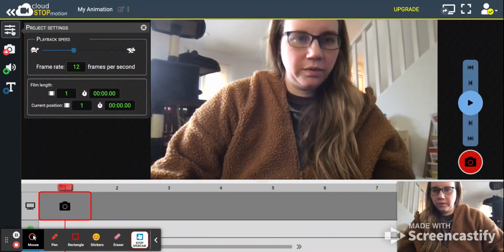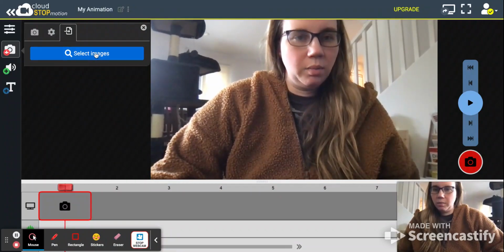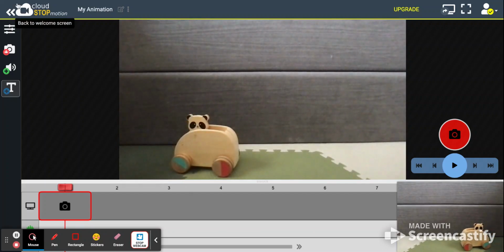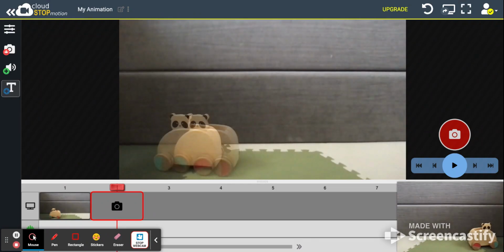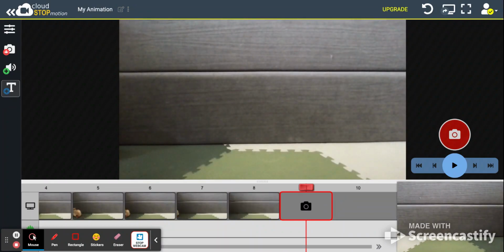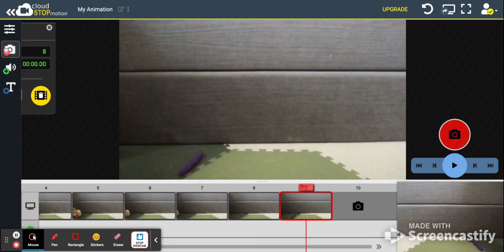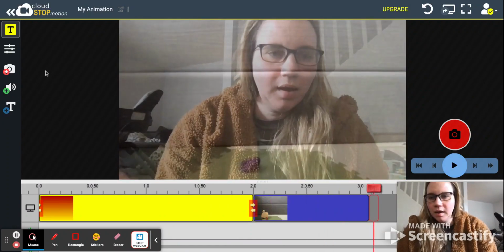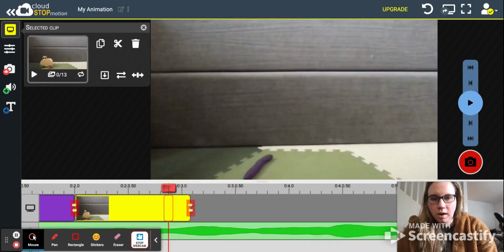How to Use Cloud Stop Motion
This is a basic tutorial of how to use Cloud Stop Motion. This is a great website to use if students can’t use an app on an iPad or iPhone.